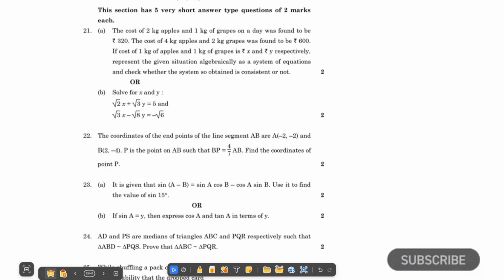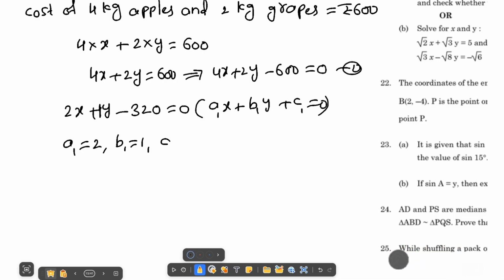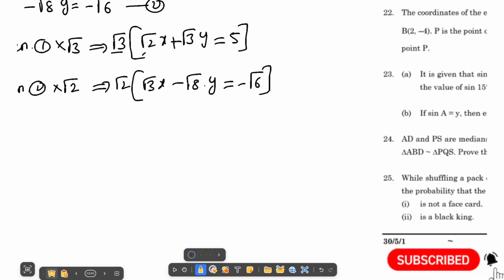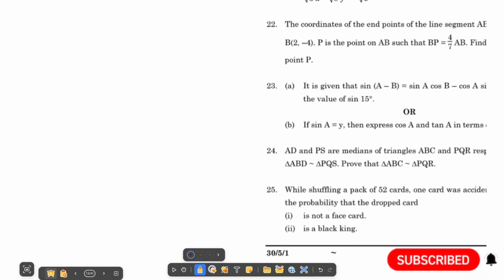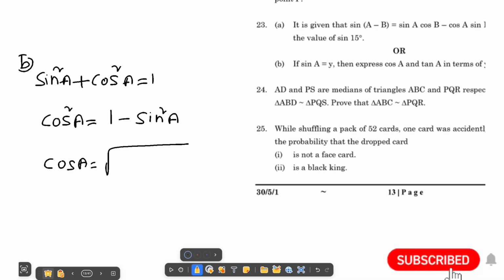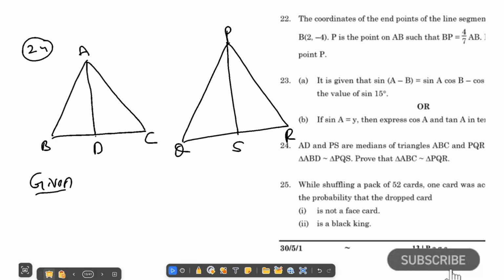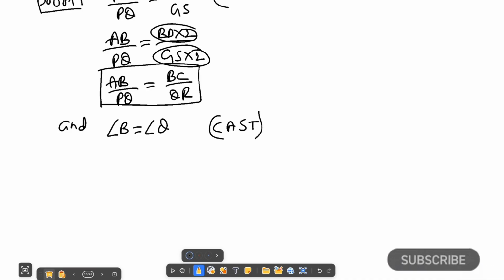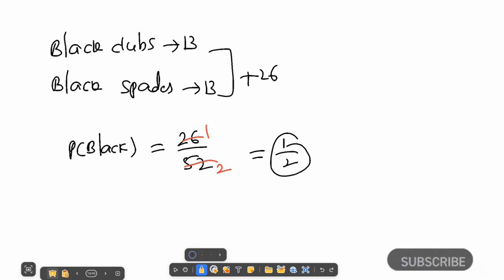Class 10 Math | Revision With PYQ | Q.P:30/5/1, Section B